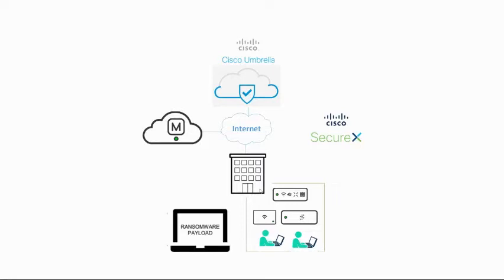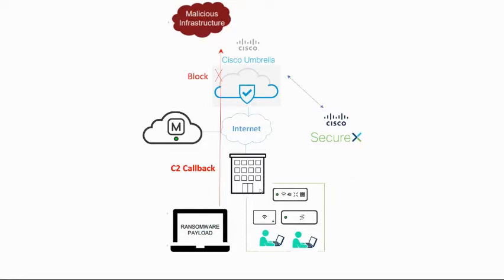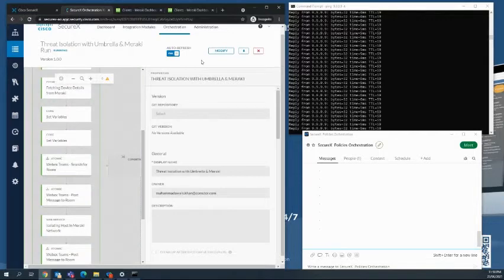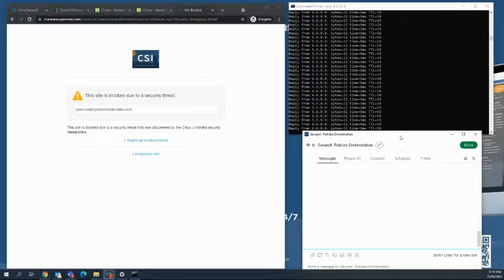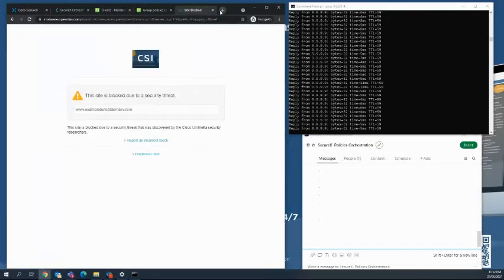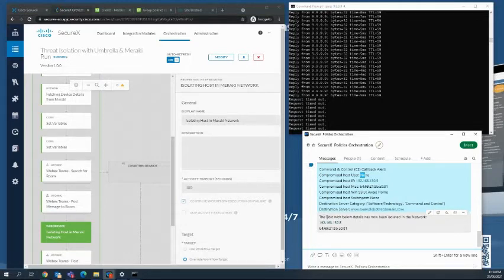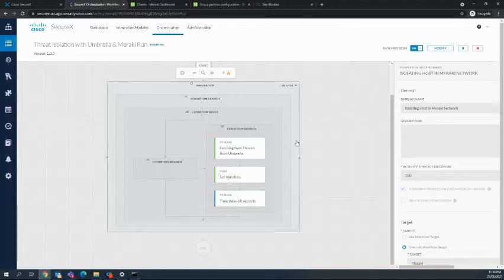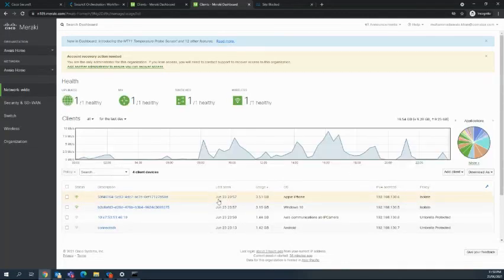SecureX Orchestration Use Cases - Episode 2 - Quick Threat Isolation using Umbrella & Meraki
In this video we are leveraging SecureX Orchestration workflow which automates the isolation of compromised host inside Meraki Network with the help of Umbrella.

In this demonstraiton, our workflow is keep checking Umbrella for any C2 call back discovered and then isolate the host who generate this call back by changing the group policy inside Meraki Network.